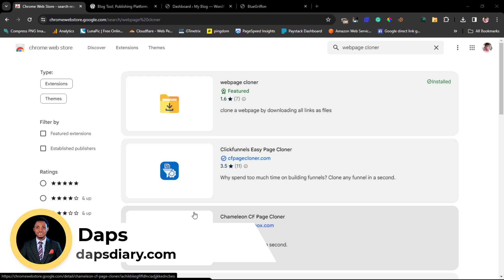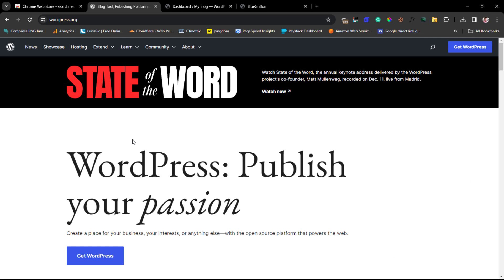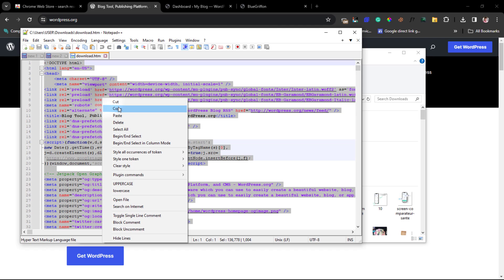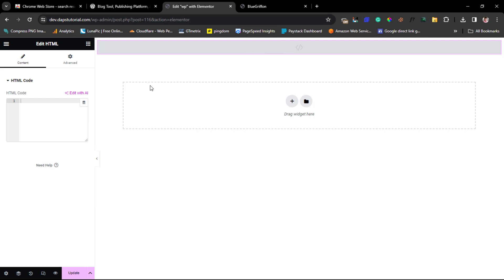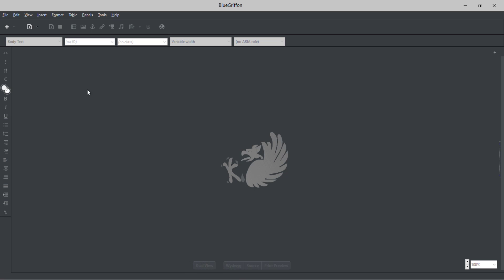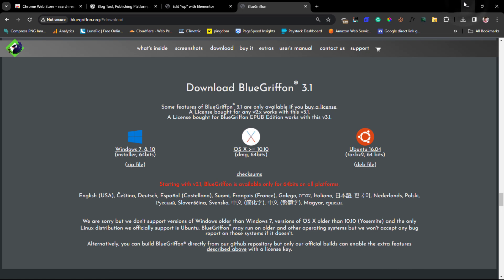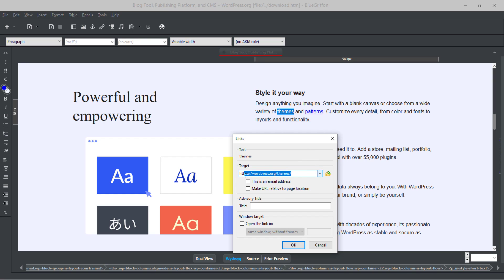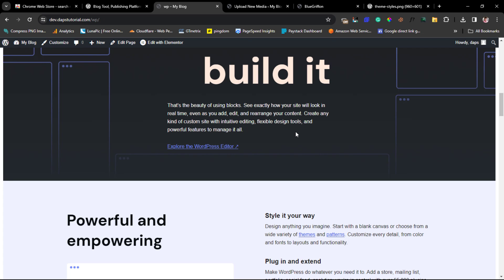Copy Any Website Landing Page, Customize and Use In WordPress [FREE]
Hey there, it's Daps here! 👋 Today, I'm going to show you how to clone any website landing page, customize it, and use it in WordPress. 🚀

Ever looked at a website and thought, 'Wow, I wish my site could look like that!'? Well, now it can! In this video, I'll guide you through the process of copying any website landing page, making it your own, and integrating it into WordPress. 🛠️

But that's not all! I'll also share some of my top tips and tricks to make the process even easier. So, whether you're a seasoned WordPress pro or just starting out, this video is for you! 🌟